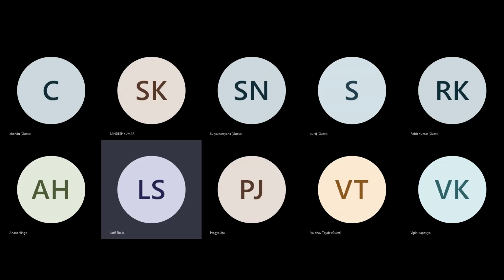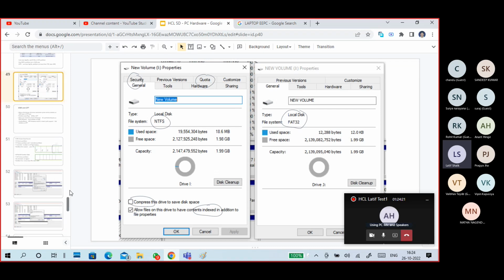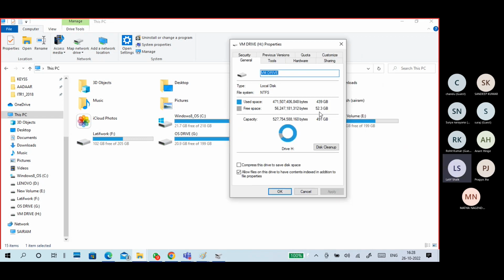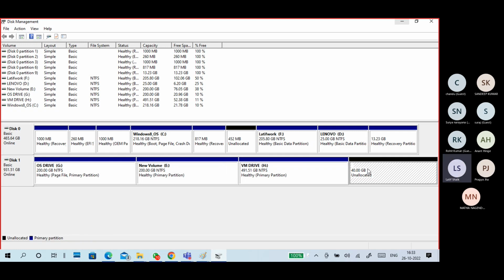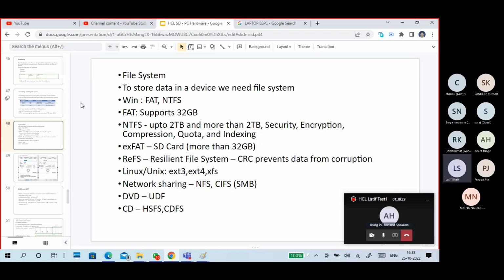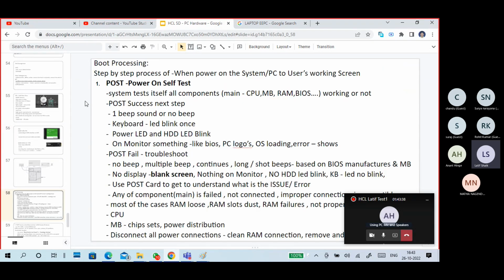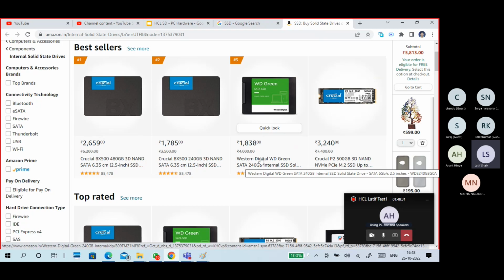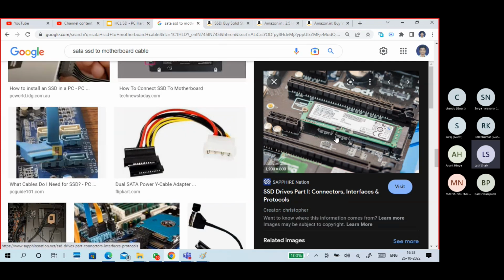(N7) PC Hardware part5 HDD partition(Disk Management), File System,-FAT and NTFS, SSD SATA NVMe M.2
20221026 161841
Disk Management

CMD
-cmd -run as Administrator
-DISKPART

RUN- Diskmgmt.msc
-Initialized disk , offline, online, convert into basic to dynamic, convert into mbr to gpt
-partition: new simple volume, shrink, extend, delete
-volumes -raid volumes – simple , spanned, striped(raid0), mirror(raid1), raid5(optional)

Partitioning

Disk Partitioning is the Process of Logically Dividing the Storage Space of a Hard Disk into Separate Areas Commonly called as Partitions or Drivers
There are Two types of Partitions
 Primary
 Extended

With out file system we cant store data in disk drives

Formatting – defining file system

Formatting is the Process of Creating File System on the Partition
A File System tells how the Files and Folders to be created are stored and retrived

Cant store big files and OS files in FAT partitions
Max FAT32 partition size is 32GB only
NTFS – can store big file, partition size more than 2TB, Upto 18EB

File System
FAT: Supports 32GB
NTFS - upto 2TB and more than 2TB, Security, Encryption, Compression, Quota, and Indexing
Linux/Unix: ext3,ext4,xfs
Network sharing – NFS, CIFS (SMB)
DVD – UDF
CD – HSFS,CDFS

-NAND memory
-Non volatile
-small size
-high speed -read and write , transmission
-Suitable for Operating system and Application
-Not suitable for storing data - we can store but SSD is costly
-costly
-250GB SSD – 1TB HDD